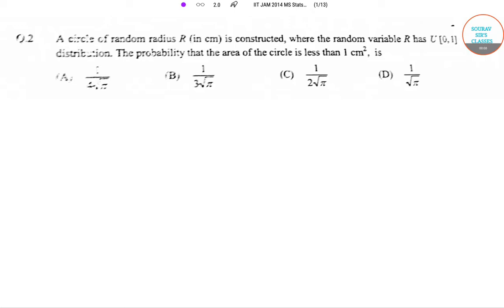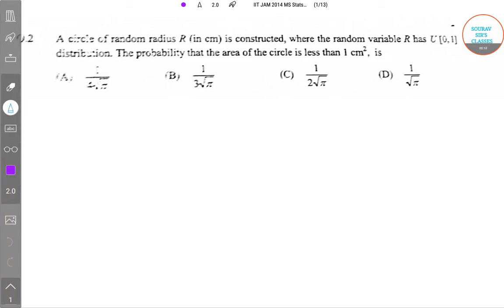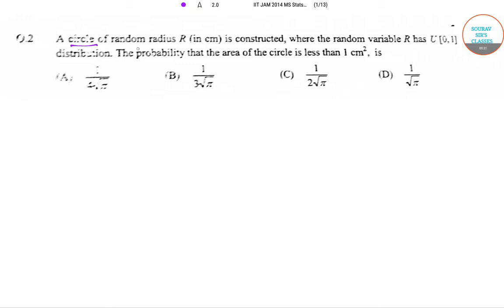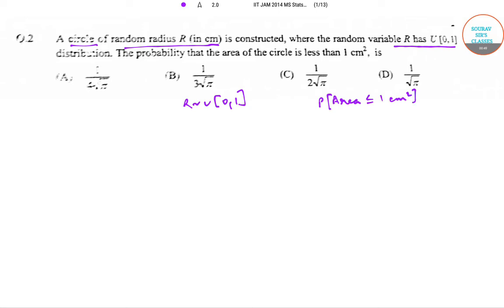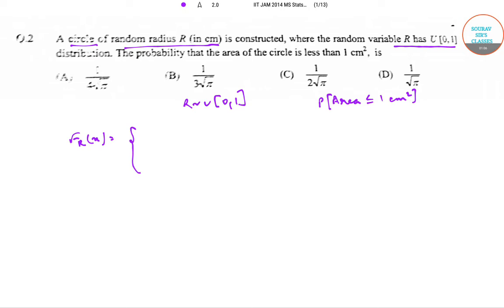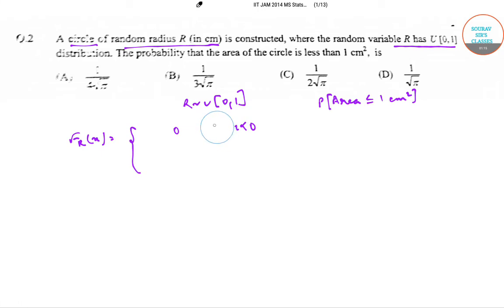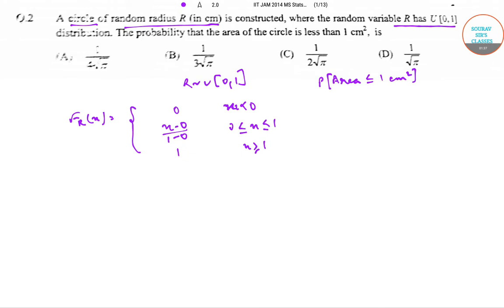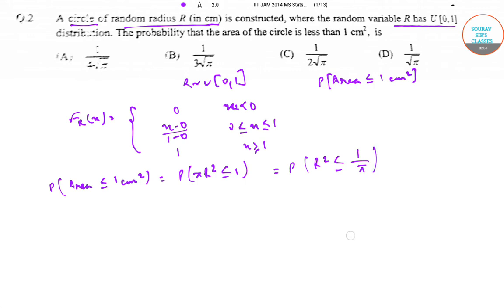IIT JAM past year complete solution hint mathematical statistics part 24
Statistics

Mathematics

Differential Equations: Ordinary differential equations of the first order of the form y’ = f(x,y). Linear differential equations of the second order with constant coefficients.

Statistics

Joint Distributions: Joint, marginal and conditional distributions. Distribution of functions of random variables. Product moments, correlation, simple linear regression. Independence of random variables.